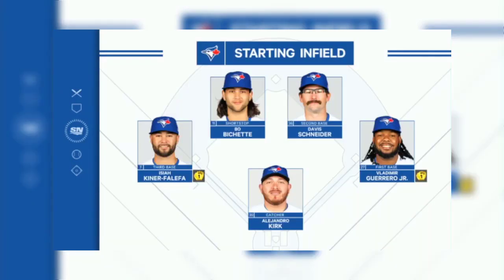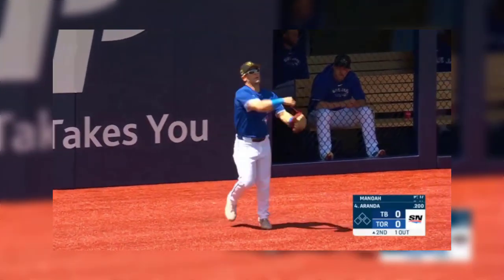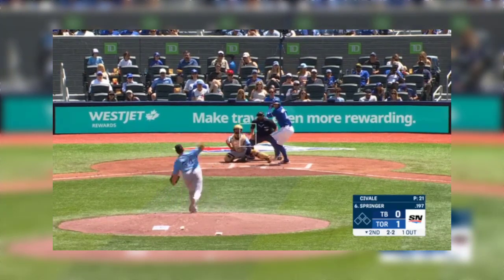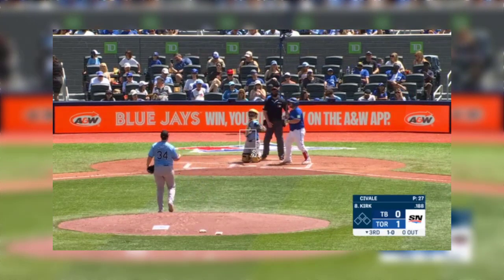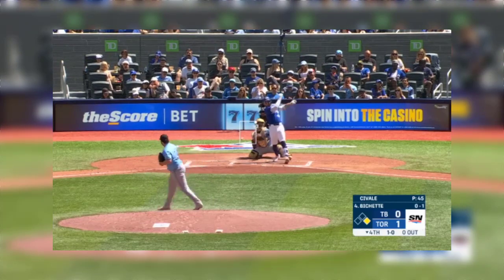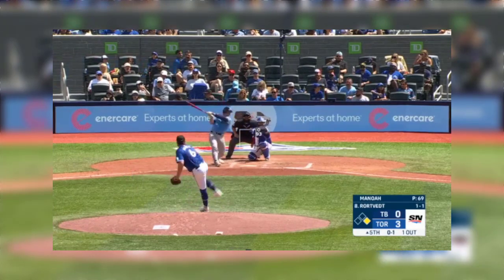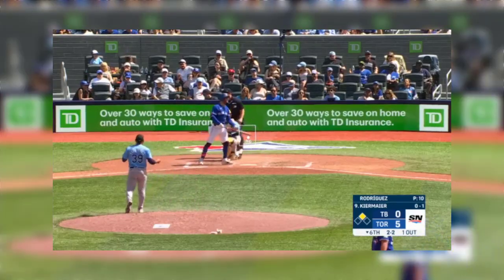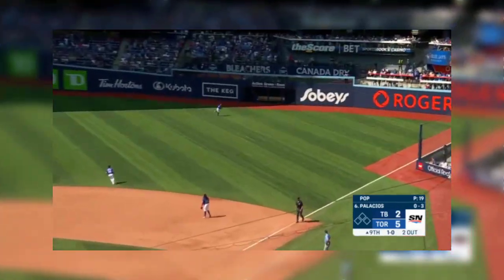Toronto Blue Jays Vs. Tampa Bay Rays FULL GAME HIGHTLIGHT| MLB May 19 2023 | MLB Season 2024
HOME RUN DERBY 2024
HOME RUN DERBY
Mookie Betts
Vladimir Guerrero Jr
Adley Rutschman
Adolis García
Arozarena
Julio Rodríguez
Luis Robert Jr
Pete Alonso✔The channel specializes in the highlight videos of MLB's matches
MLB
MLB 2024
MLB Season
MLB Highlights